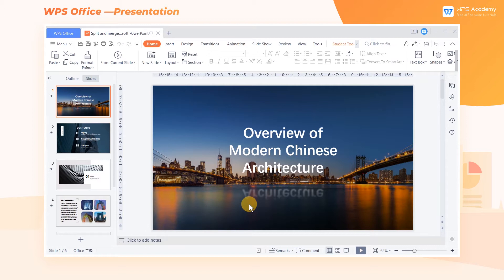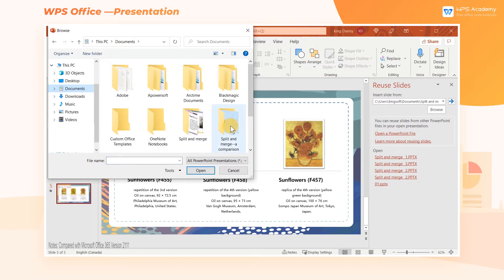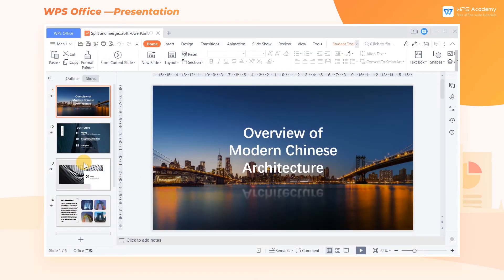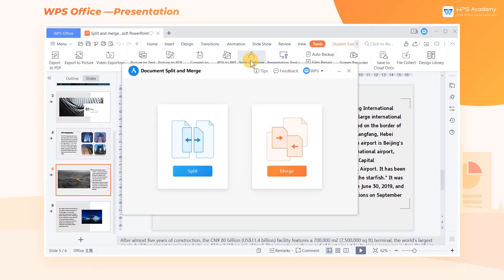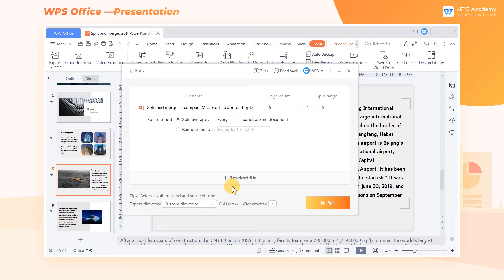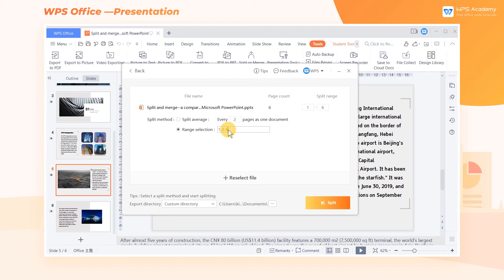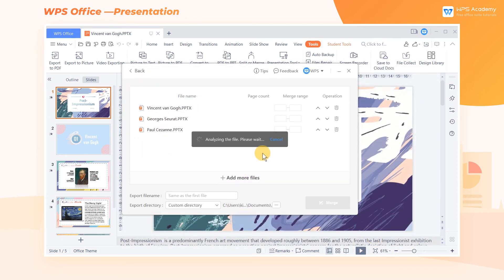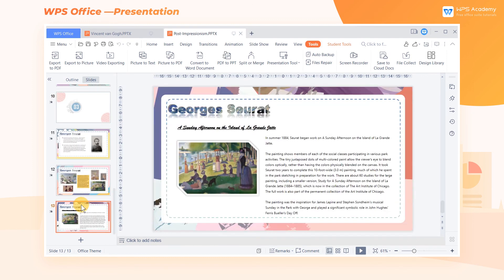[WPS Academy] 1.6.5 PPT: More features in Split or Merge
Hi, glad to see you here. Today we'll learn 'More features in Split or Merge ' in WPS Presentation. Follow our Youtube channel, level up your office skills! WPS Office is a free all-in-one office suite which include Writer(Word), Spreadsheet(Excel), Presentation(PPT) and PDF. Tutorials are provided by WPS Academy, WPS Academy is aim at providing both beginning and advanced office tutorial.